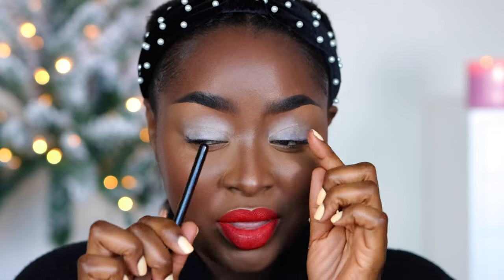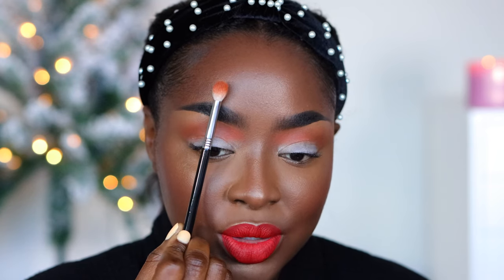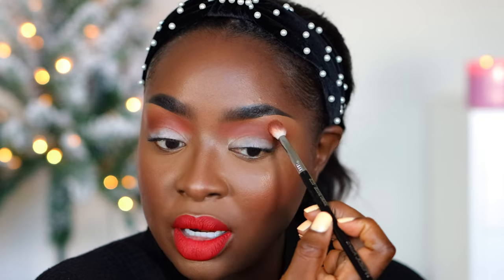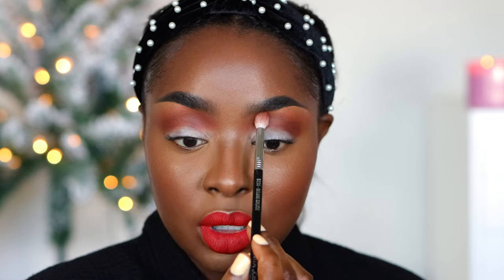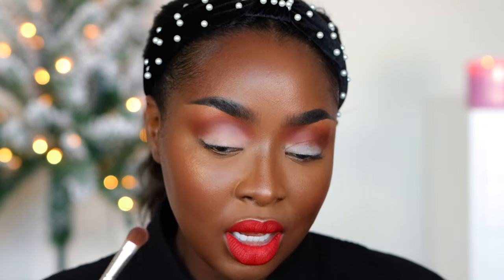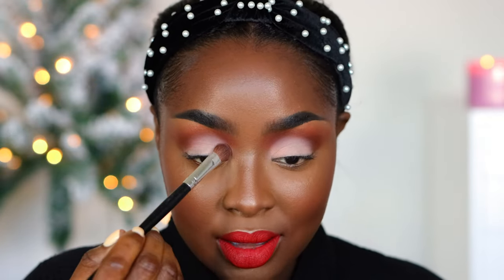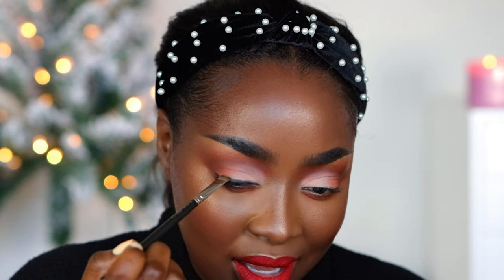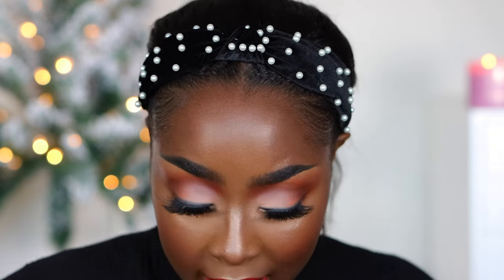BEGINNERS EYESHADOW BLENDING TUTORIAL STEP BY STEP EASY | Mena Adubea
This video is PERFECT if you need a slow-paced eyeshadow tutorial (I love being able to teach). If so, grab ya makeup and ya brushes and let's get to work!

(WATCH IN 4K, girlfriend!  2160p)

》ELF Cosmetics Lip Primer
》ELF Cosmetics Foundation (Mocha)
》Juvias Place Concealer (J10)
》Makeup Sponges
》Juvias Place Shade Sticks (Congo)
》Covergirl Powder Foundation (Deep Cool 2)
》Laura Mercier Transluscent Powder (Honey)
》Morphe Glamabronze (Leader)
》Morphe Brow (Java)
》Rare Beauty (Soft Black)
》ELF Cosmetics Blush (Always Fiery)
》Pinklipps Cosmetics (Paint the Town Red)
》Huda Beauty Topaz Palette
》Maven Beauty Eyeshadow Palette
》Cinema Secrets Brush Cleaner

Mena Adubea
2918 W Grand Pkwy N #150 -- #215

1 Peter 3: 3 - 4